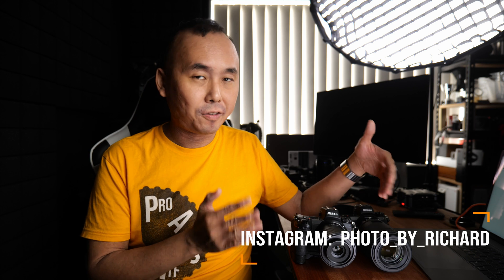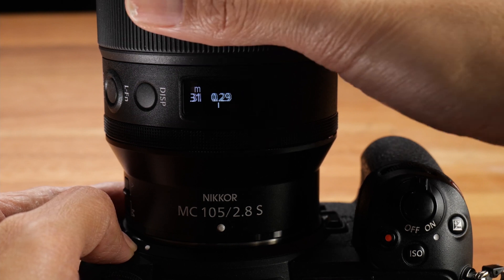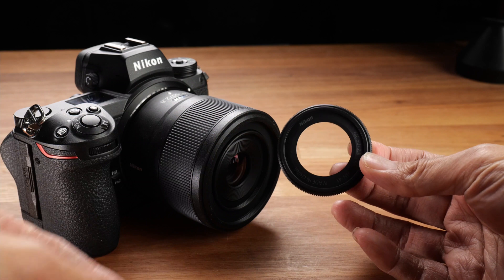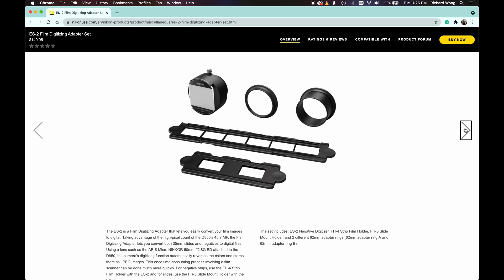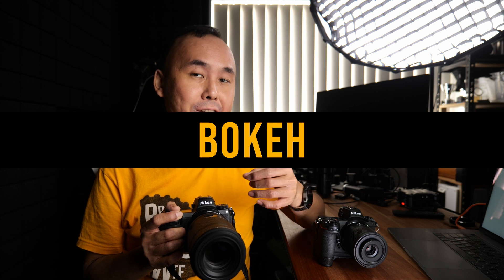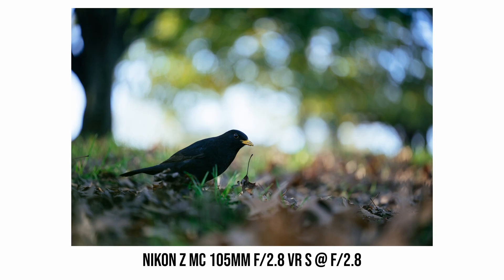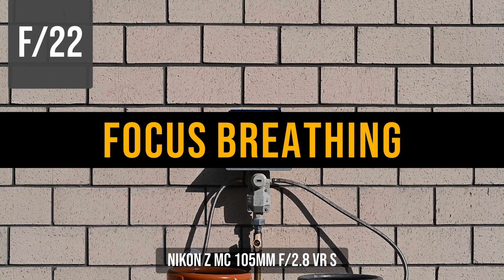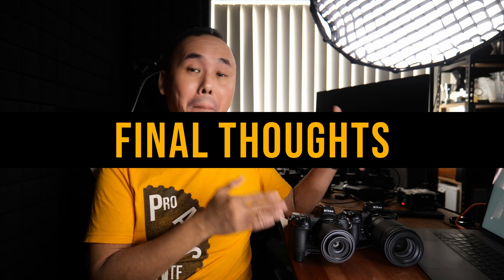Which Macro? Nikon Z MC 50 f/2.8 & 105 f/2.8 S VR In-Depth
Nikon has just released two new macro lenses:
Nikon Z MC 50mm f/2.8 Macro & Nikon Z MC 105mm f/2.8 VR S Macro
I tested both lenses and will tell you which is the better macro lens for you.